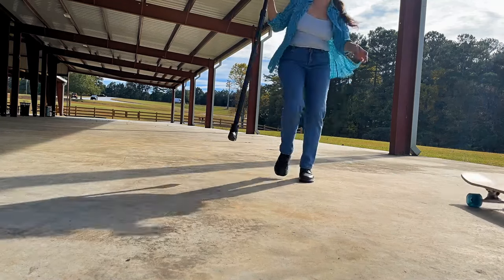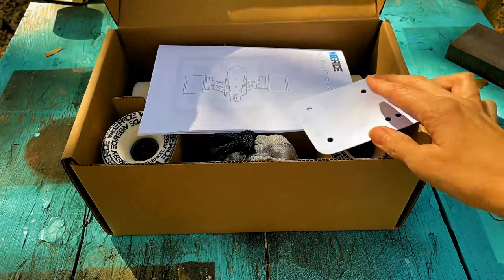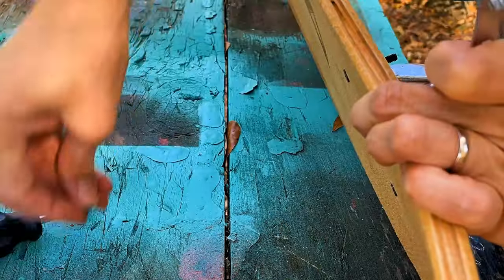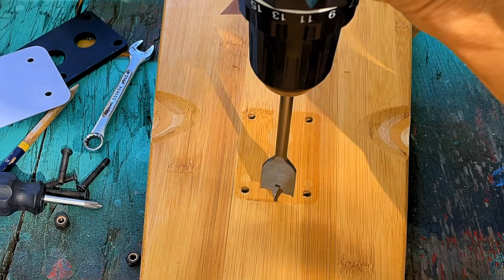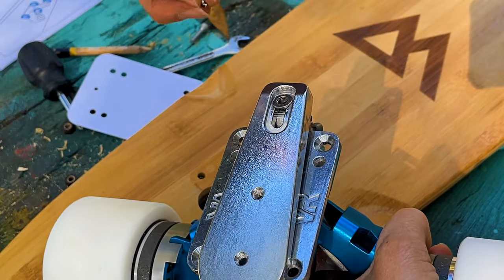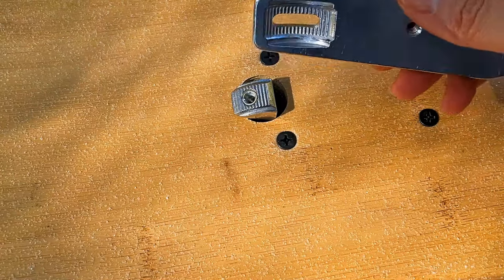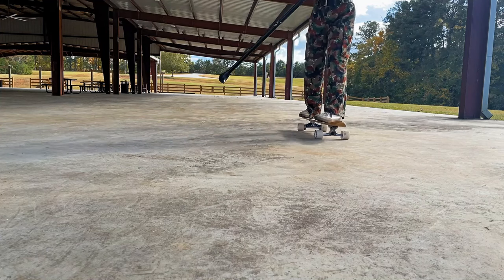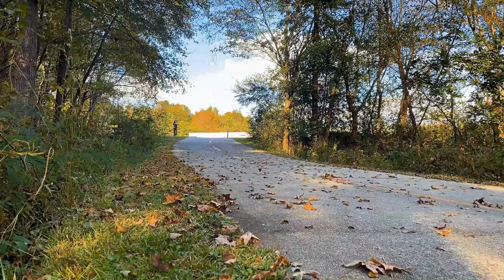VibeRide: Installing and Testing Longboard Brakes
One of the biggest challenges in long boarding is being able to stop or slow down, especially on hills. There's got to be a better way than dragging my land paddle, right? In this video, I'll be installing and testing Vibe Ride's longboard brake.